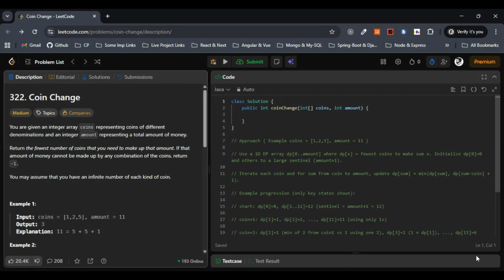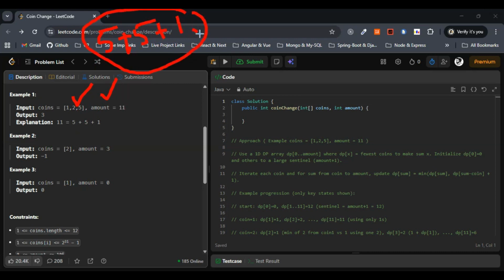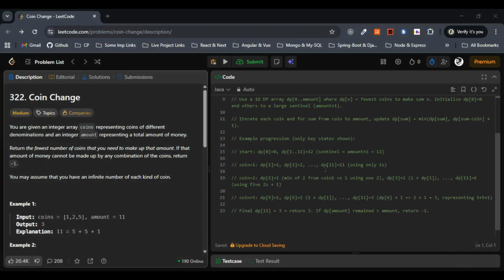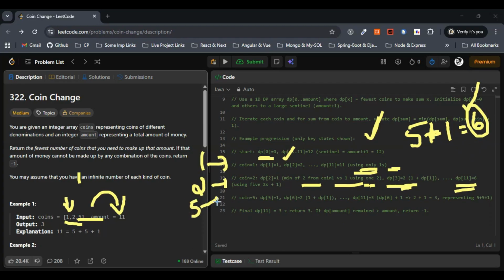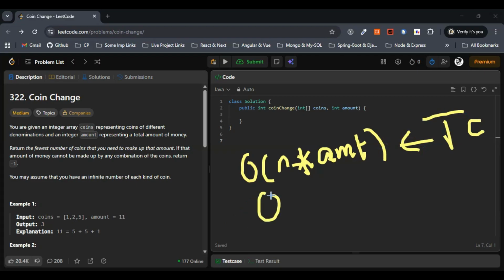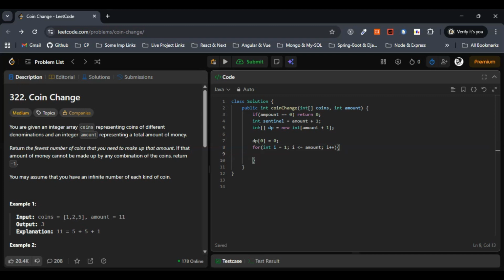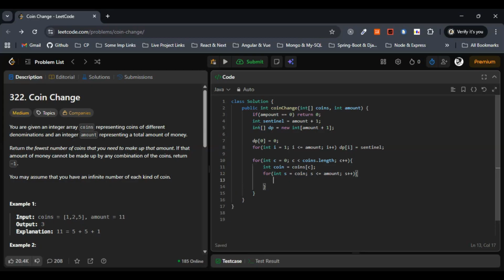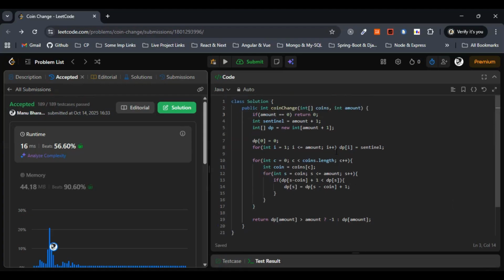192. Leetcode 322. Coin Change : JAVA